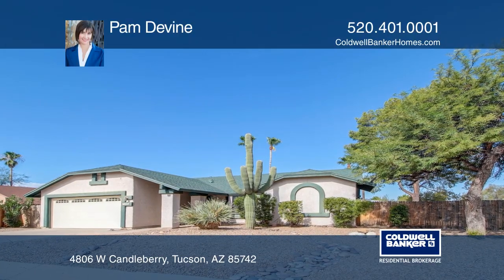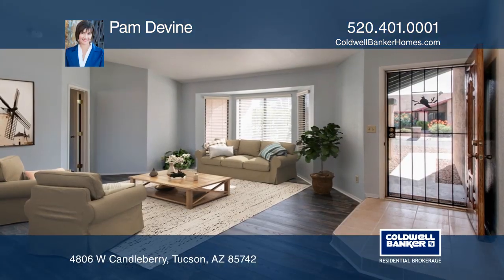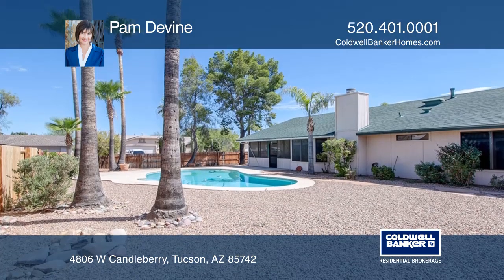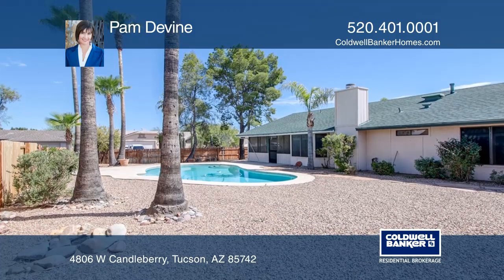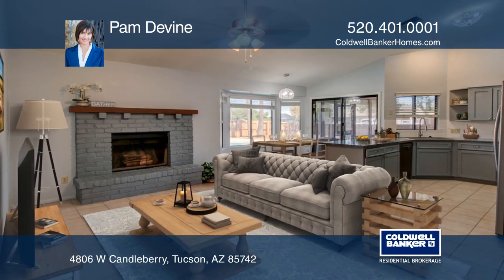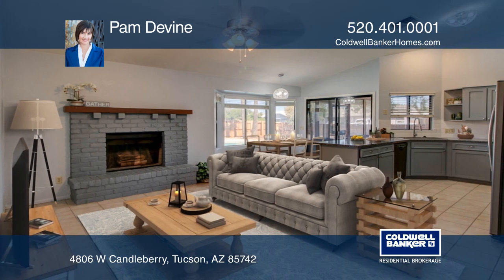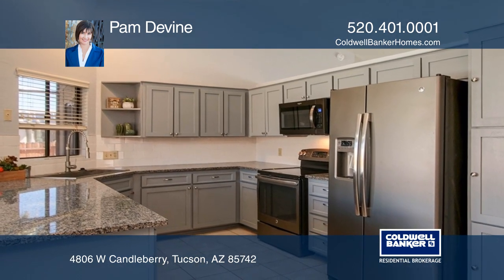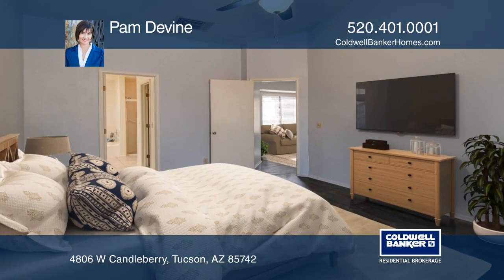4806 W Candleberry Tucson, AZ | ColdwellBankerHomes.com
4806 W Candleberry, Tucson, AZ

This freshly updated three bedroom and two bath home in Sunset Pointe features a split bedroom floor plan, no HOA and no polybutylene pipes. This large corner-lot includes low-maintenance vegetation, a double-gated backyard entry, a screened porch and a sparkling pool. The home features vaulted ceil